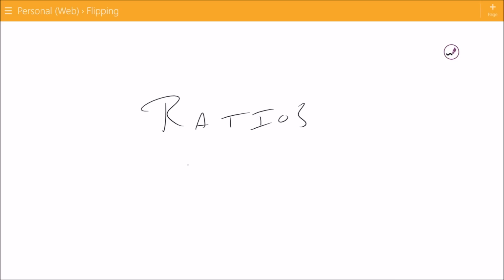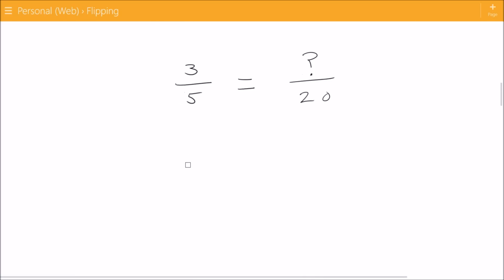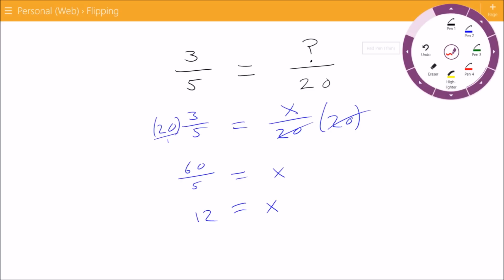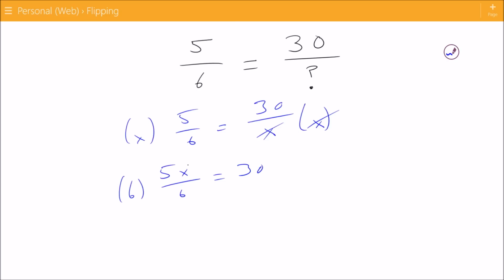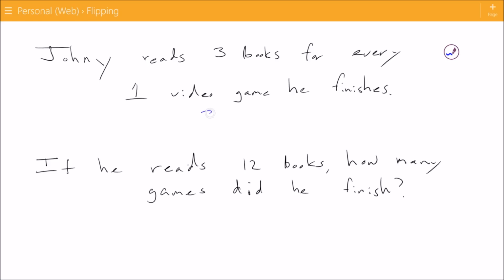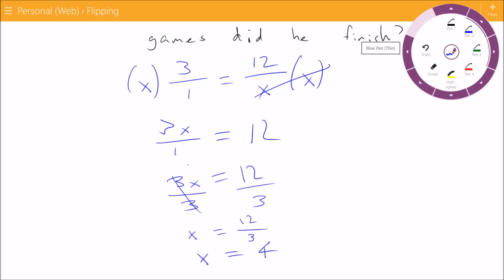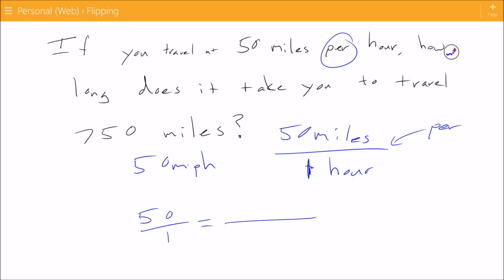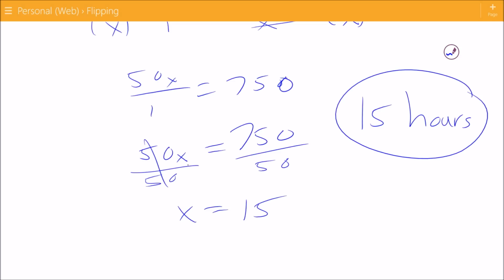Ratios and Equations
How to think of manipulating ratios in terms of equations.